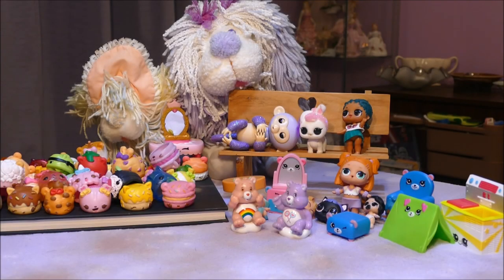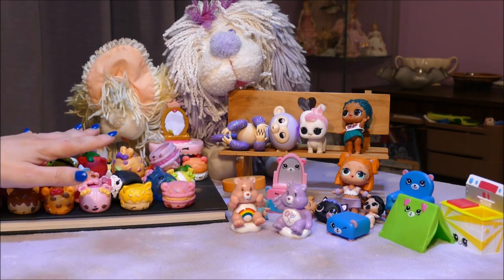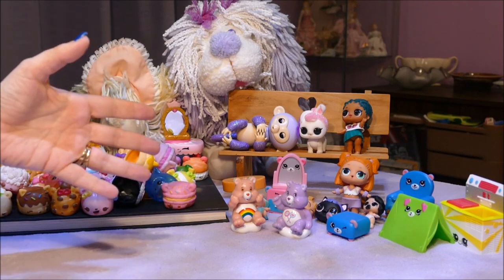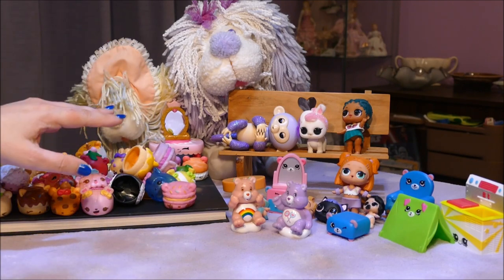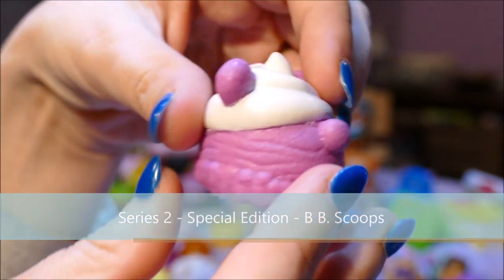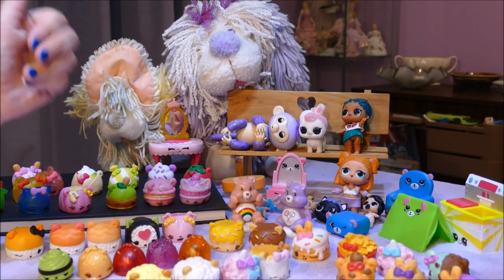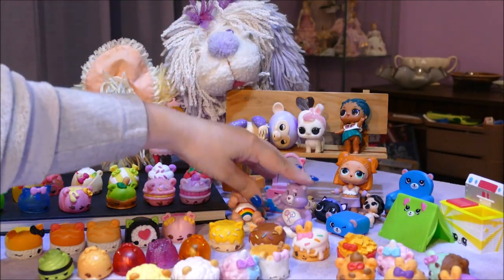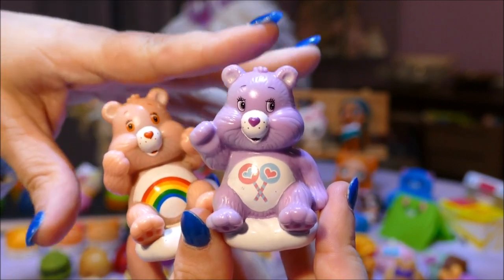Secondhand Toy Finds - Flea Market Haul, Auction Wins and Yard/Carboot Sale Finds.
Before I left for the USA I did a big market haul!  So many cute toys for NZ.50 cents each.  I've added identification to my finds to hopefully help  someone else work out what they got!  Which find was your favourite?